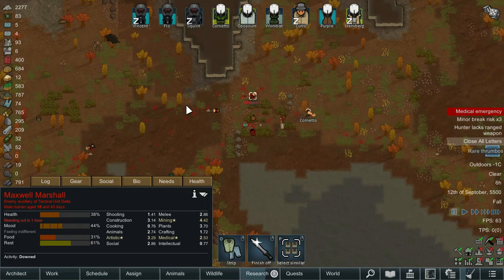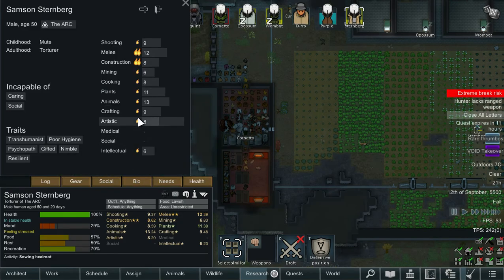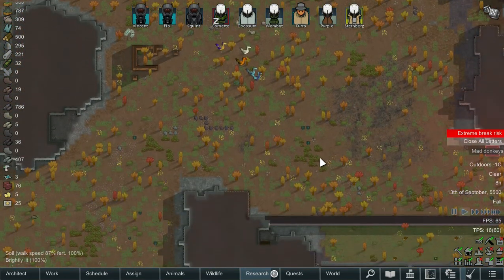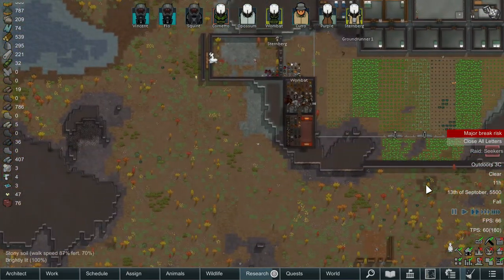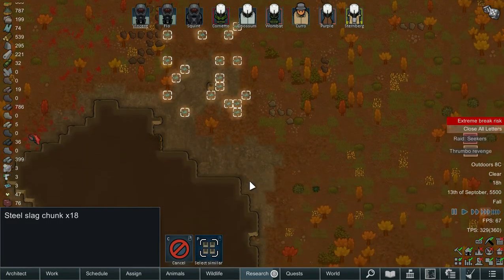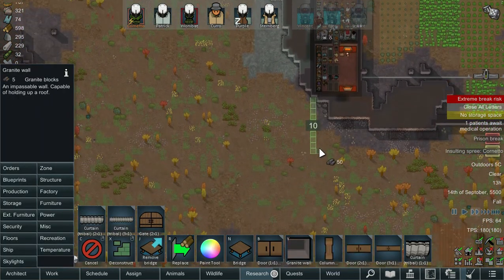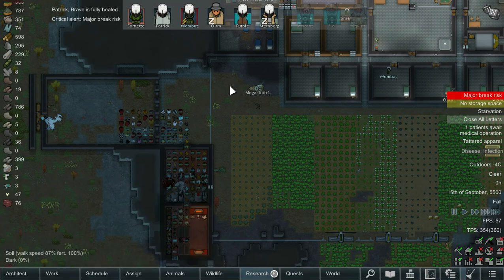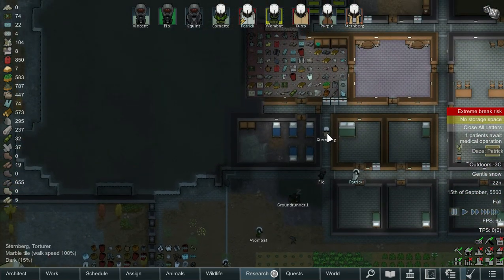Doomworld Committing war crimes. Rimworld ironman lets play EP7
In this Rimworld Lets play we will be playing with the amazing mod [RH] Faction: UAC. Which is a Doom mod and we have mixed this with Igor for a proper show down. Will we be able to hold until we get off the planet or will be get over ran.

Mod list soon to follow

Enjoy this rimworld Lets play